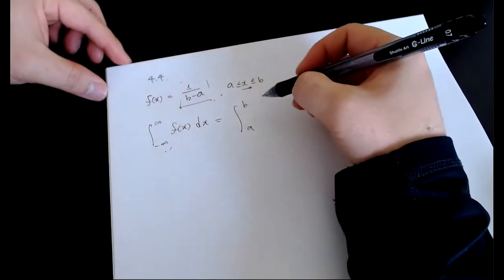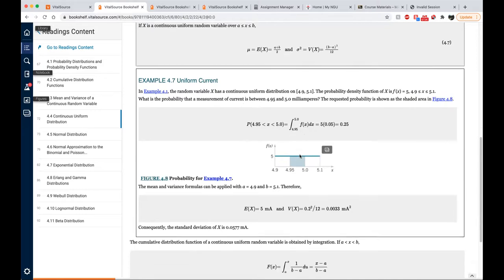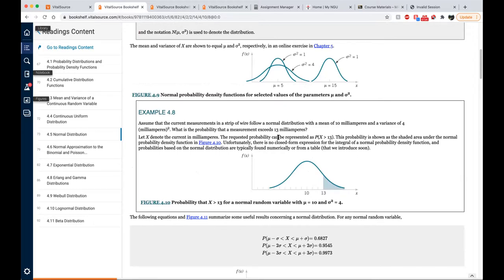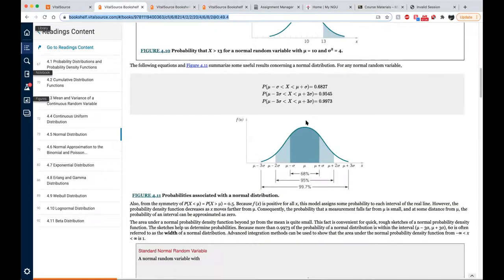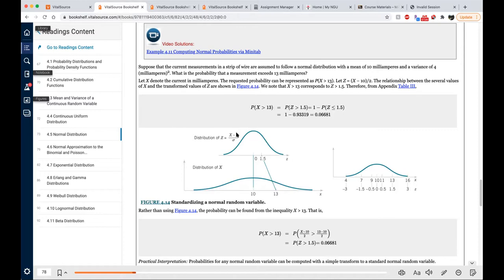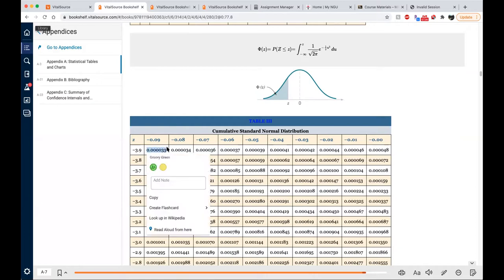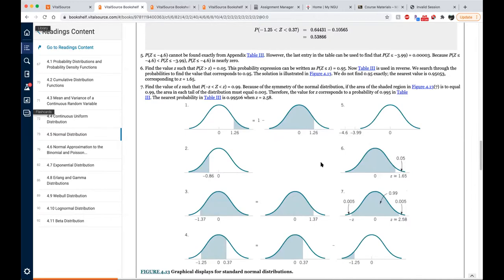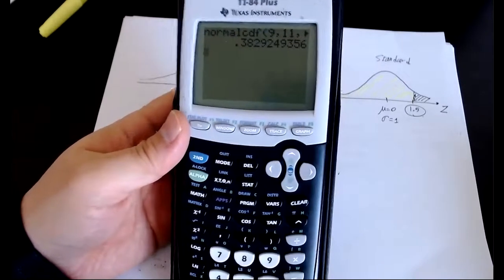Ch. 4.4 Continuous Uniform Distribution & Ch. 4.5 Normal Distribution